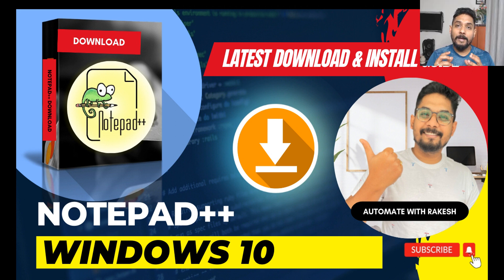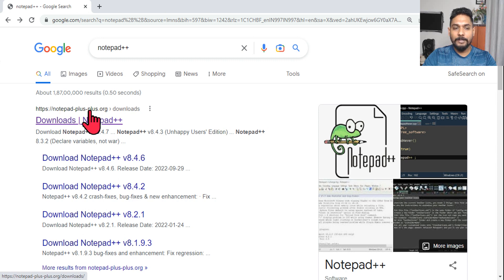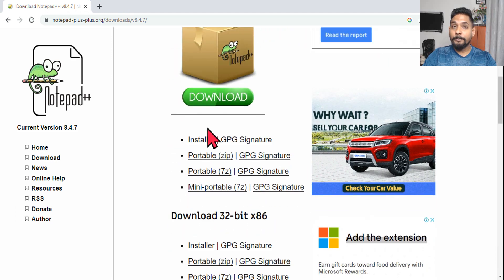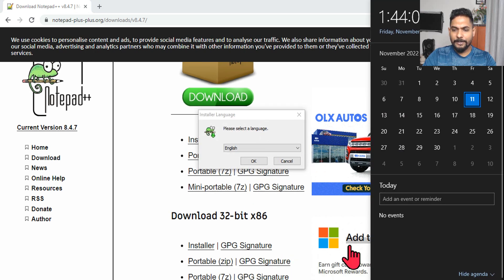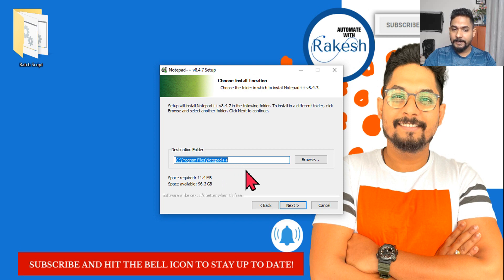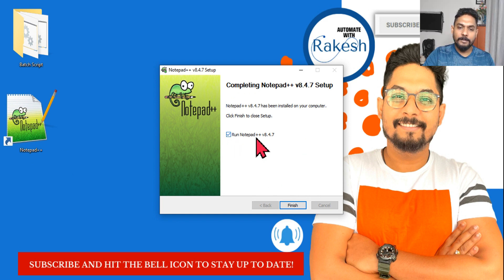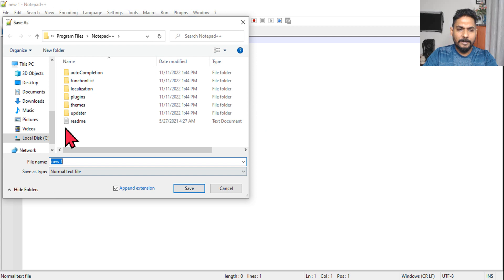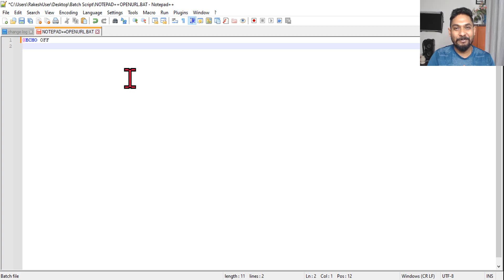Notepad++ for windows 10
Learn to download and install Notepad++ for windows 10